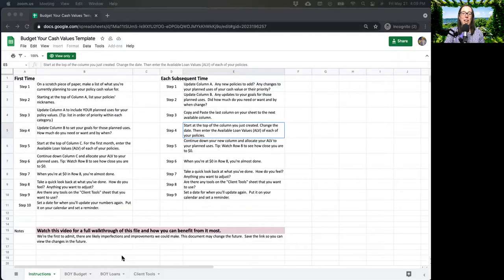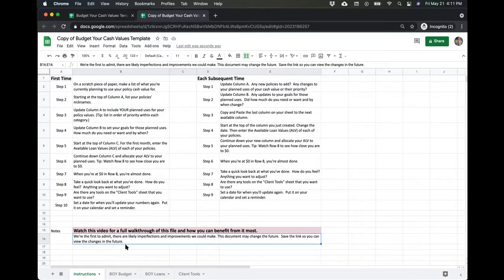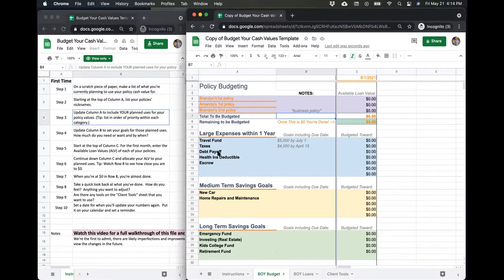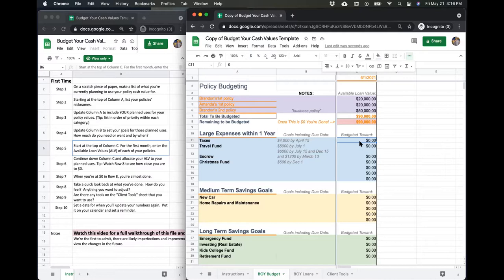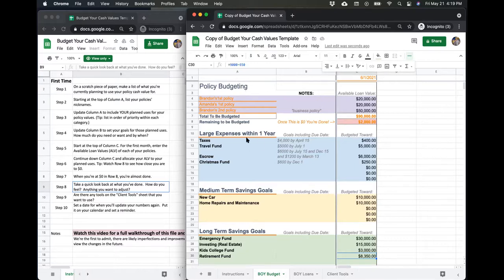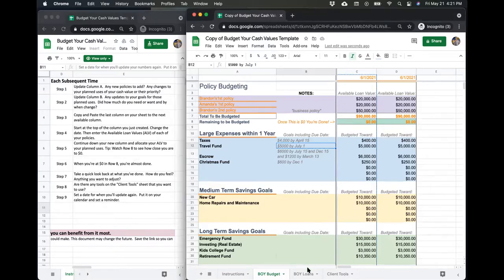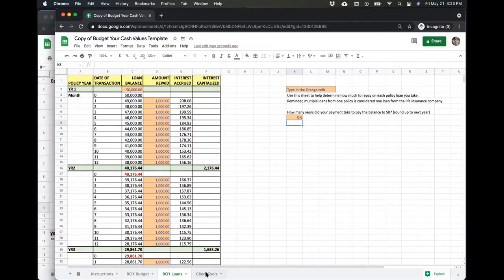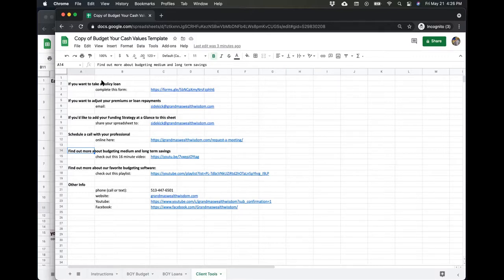Budgeting Your Cash Values Tool Overview